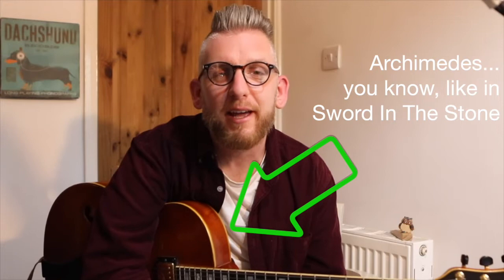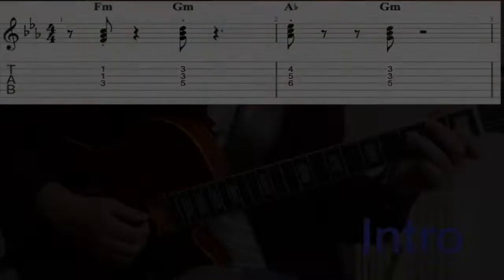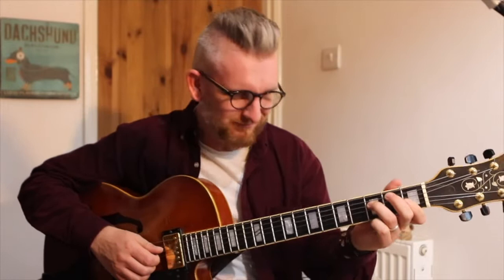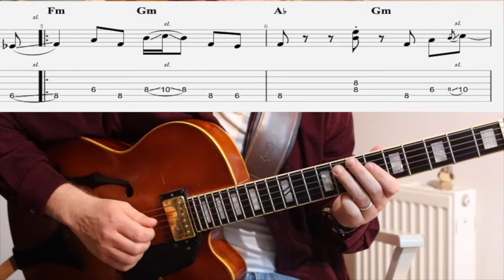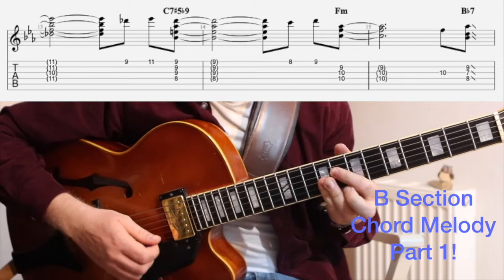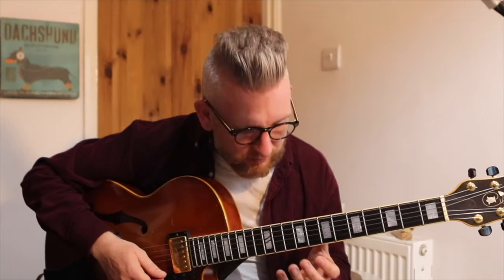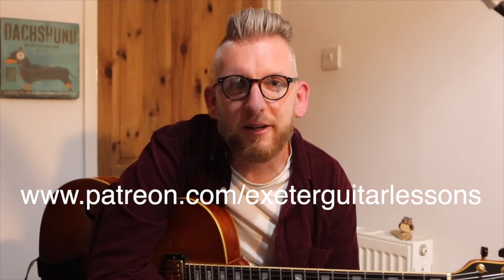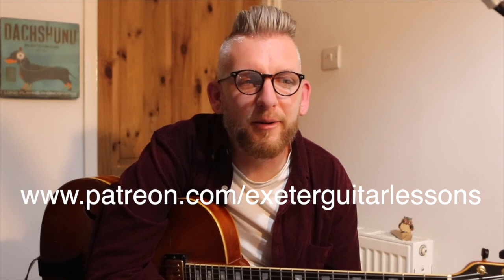Learn this SUPER SIMPLE BLUES // Kenny Burrell MIDNIGHT BLUE // Part 1 + TAB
Learn

Only if you wanted to and have financial capacity.

PART 1

This is a new series where we are learning the whole of Kenny Burrell's 'Midnight Blue' from his 1963 album of the same name. There will be a new lesson every Saturday where we will learn another chorus from this excellent tune! And there will be TAB on screen!

In this lesson we look at the head of Midnight Blue. The chords, the melody and some of the gear KENNY BURRELL used for the Midnight Blue recording sessions.

Next week we will be looking at the first chorus from the solo!

If you found this video really useful and would like to support me then head to:

S